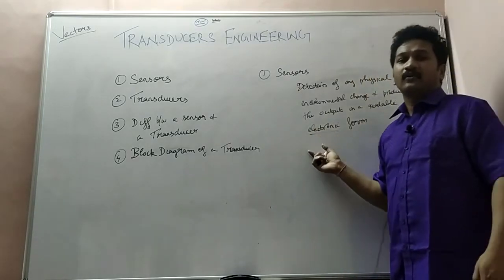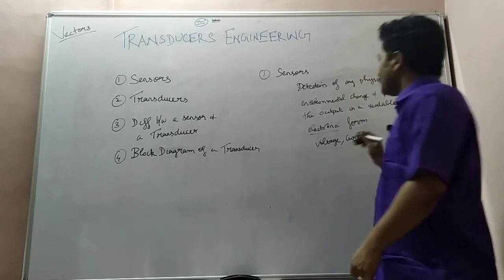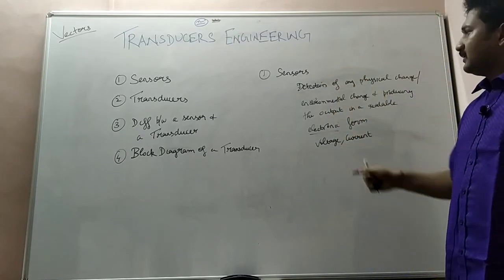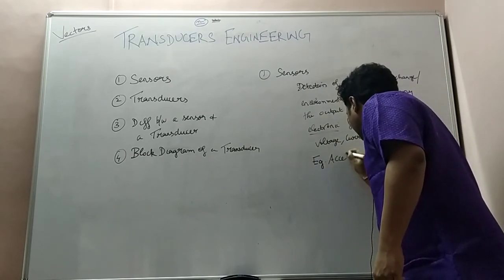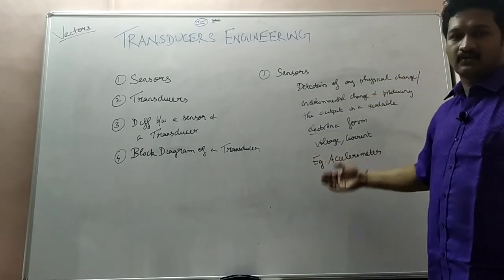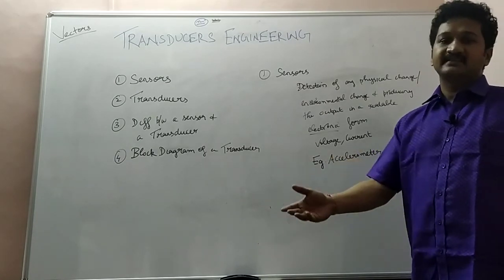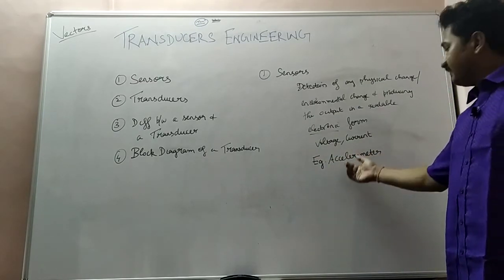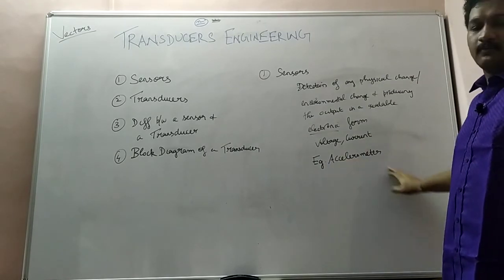What is a sensor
In this video, I have discussed about the importance of sensor